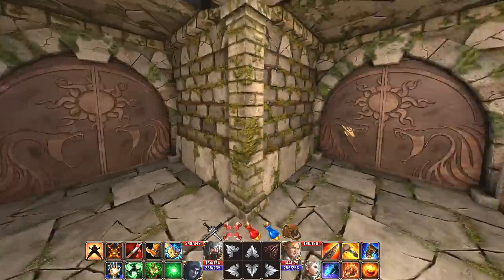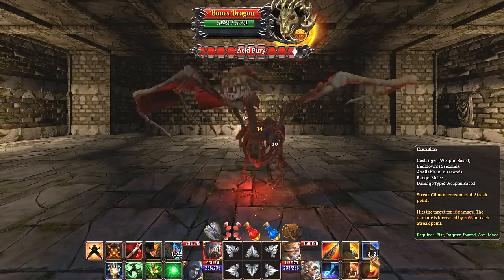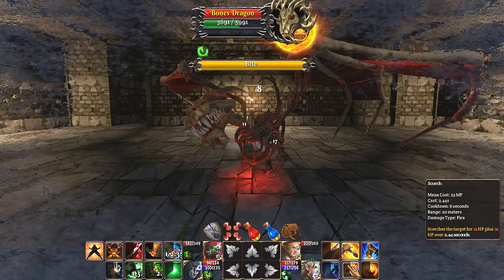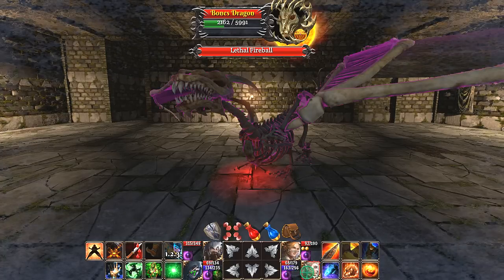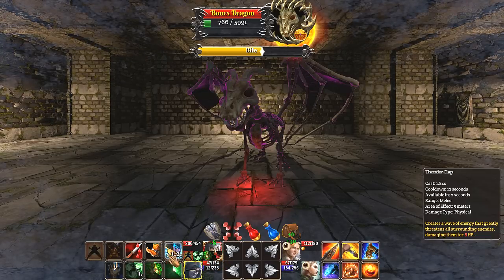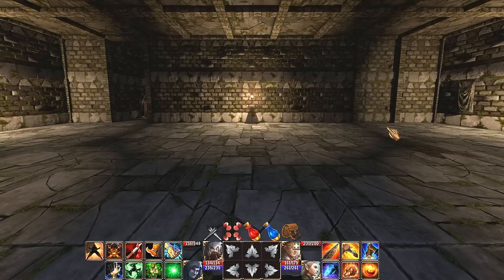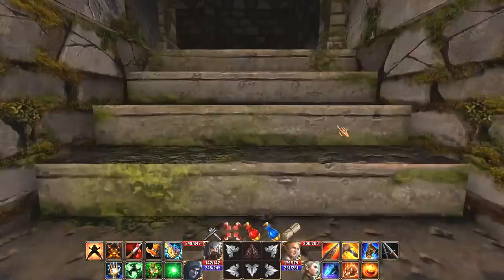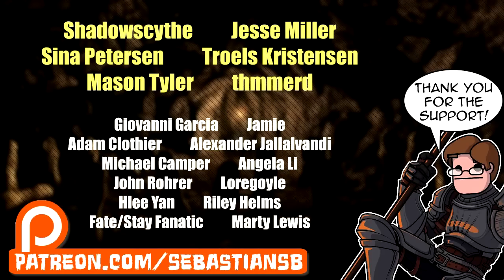Let's Play The Fall of the Dungeon Guardians Part 12 - Undead "Bones" Dragon Boss Fight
Game Description:

The Fall of the Dungeon Guardians is an RPG Dungeon Crawler game, in First Person View, inspired by classics like Dungeon Master™ and Might & Magic®, but featuring a modern combat system based on the triptych “tank/damage dealer/healer” mechanism.

You’re a newly employed guard of a prison deep inside a dungeon. The night of your arrival, strange things happen and when you wake up in the morning, all prisoners have escaped amidst chaos. The warden wisely decides to leave the dungeon as quickly as possible, while tasking you to run after the escaping prisoners. You then assemble your team and venture into the mysterious dungeon.

Enter a big, massive dungeon, full of danger, mystery and secrets.

Fight your way through hordes of enemies and powerful creatures.

Explore intricate corridors, underground palaces, mines fallen into oblivion and evil crypts.

Solve puzzles, avoid deadly traps, uncover hidden passages, and keep your bearing through mazes & hallways.

4-character Party

Grid-based movement : your party moves 1 square at the time, and turns by a quarter

First person view

4 classes, 12 specializations

5 playable races : human, dwarf, elf, dark elf, halfling

Active pause (ie: you can pause the game and still queue commands for your party members)

25-50 hours of gameplay, depending on your own skills and the difficulty settings

20 bosses

100 kinds of creatures (including variations)

Puzzles (the few ones required to finish the game are easy to solve)

A lot of tactical combat

Built-in Map Editor & Modding support